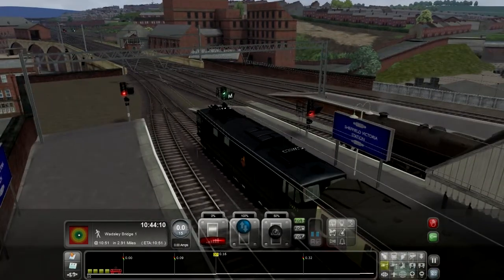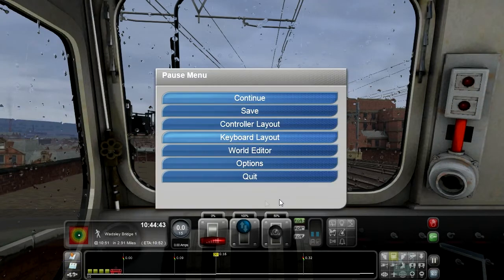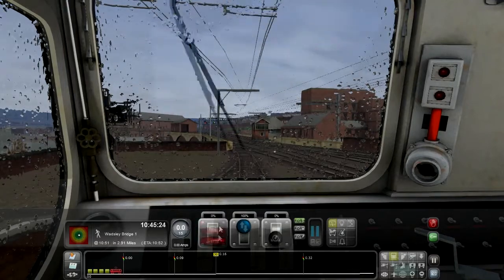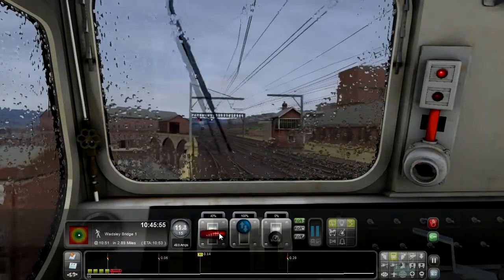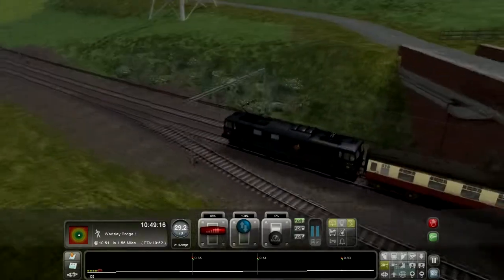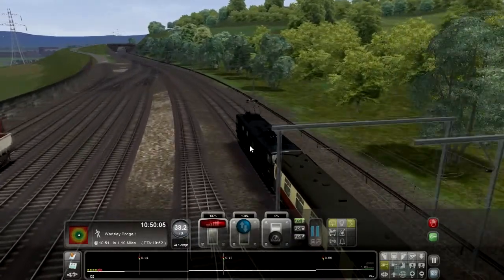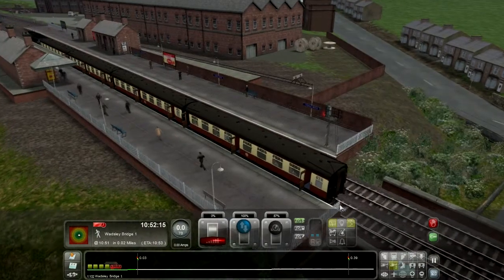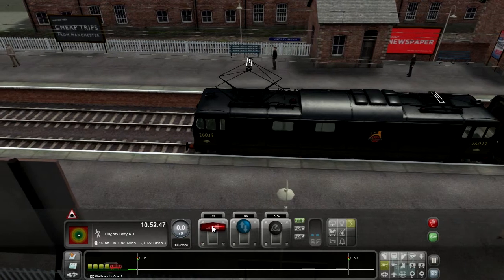| Train Simulator 2013 | Woodhead Line Stopping Service - Part 1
This week we are running a new Stopping service along the Wooddhead Line. Can we make all the stops on time?

Apologies for my voice being so quite in this video.

The Gaming Octopus Crew!